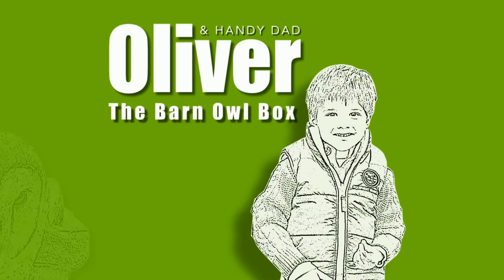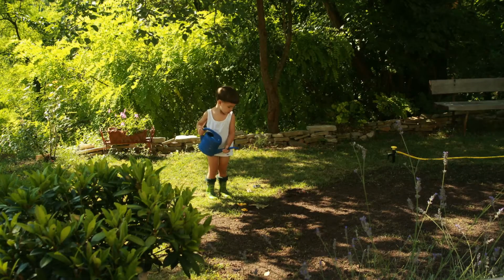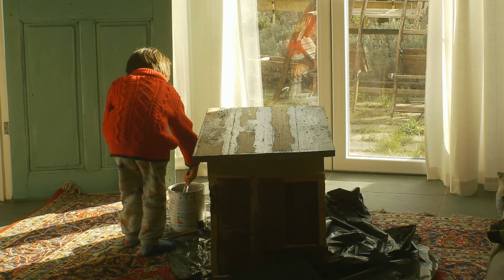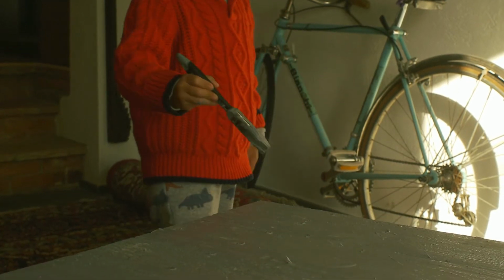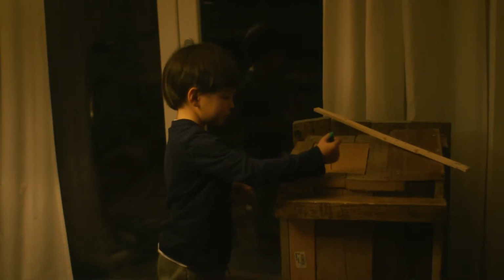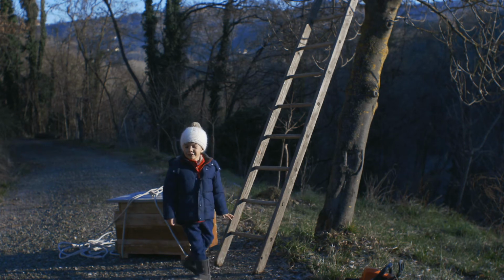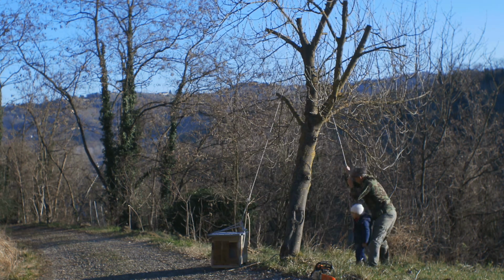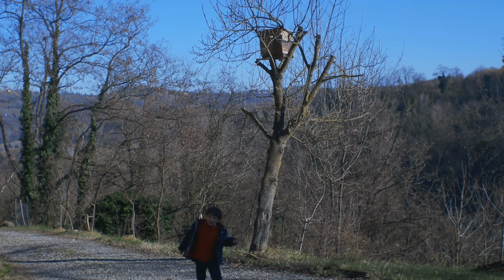OLIVER and the barn owl box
After seeing several Barn Owls in the area Oliver decided to help make an owl box and put it in a tree with the hope of some occupying it.